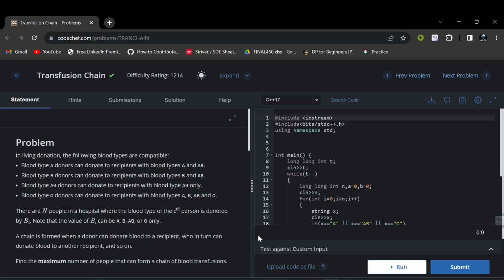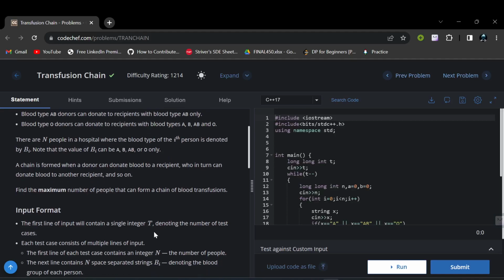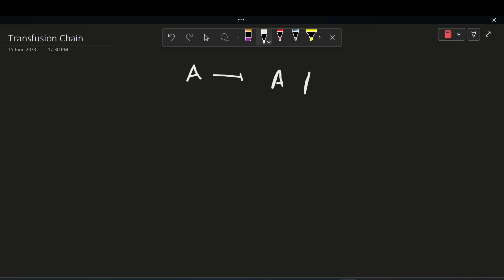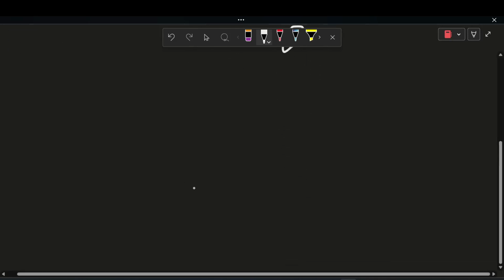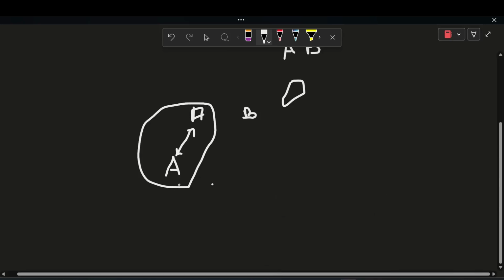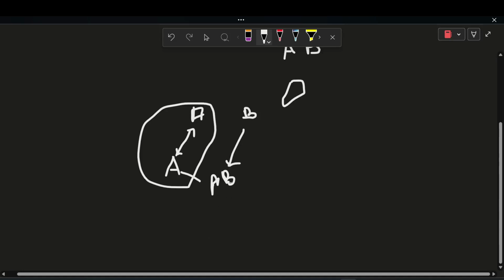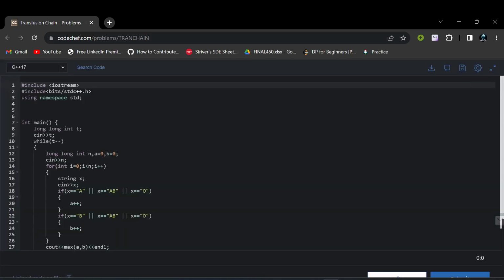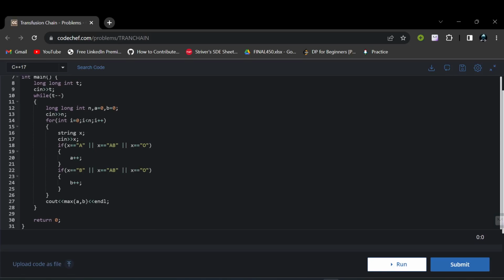Transfusion Chain | Starters 95 | CodeChef | DCC NIT-A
CodeChef Starters 95 || Transfusion Chain Solution || Chandan Dey

Happy Coding!